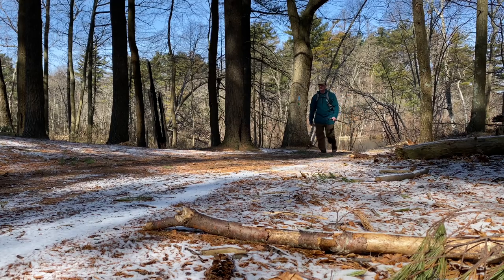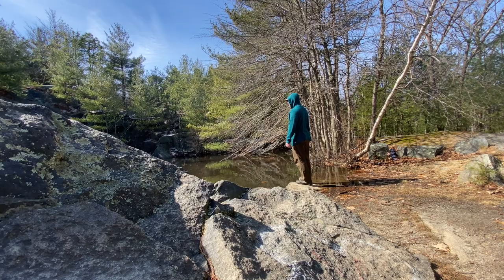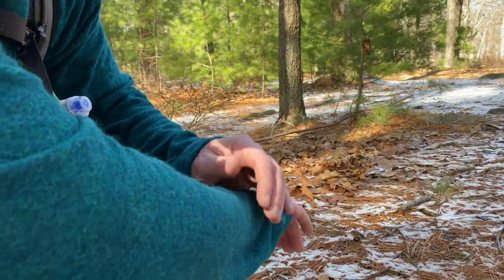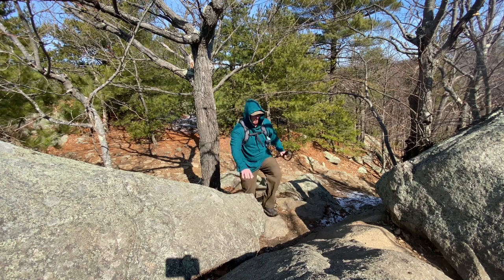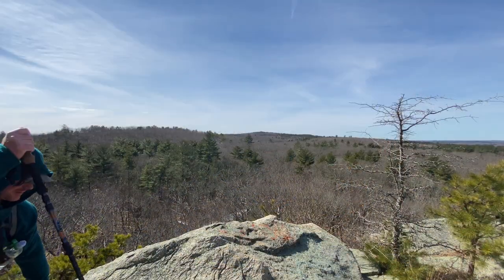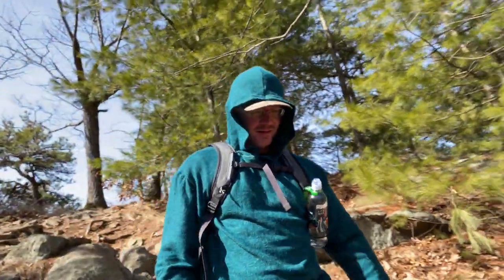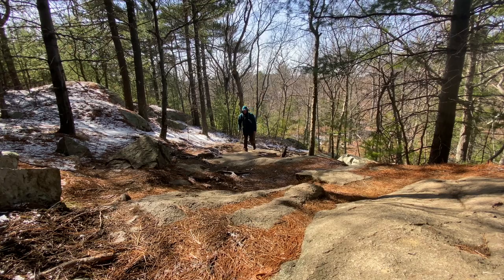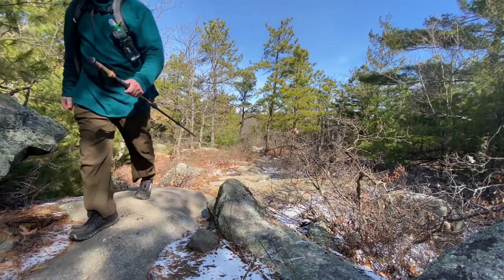Appalachian Gear Co All-Paca Hoodie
Brief review of the Appalachian Gear Company All-Paca Fleece Hoodie.

FYI, I ended up buying a couple more in XL, which seems to be a better fit for me. They're still loose fitting, but not super big like the one featured in this video, which was XXL.